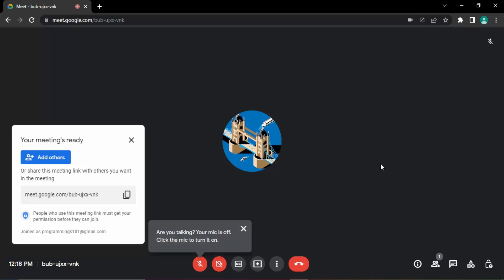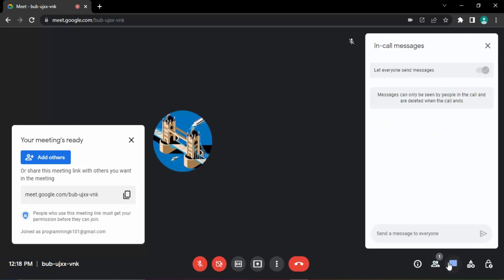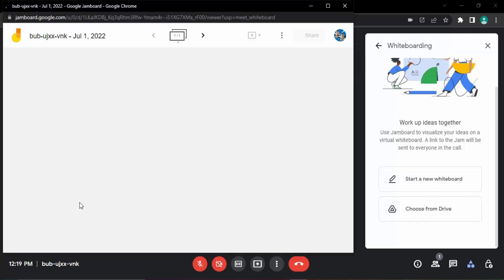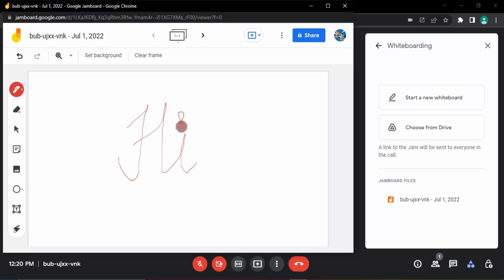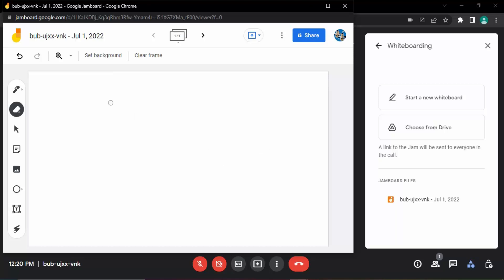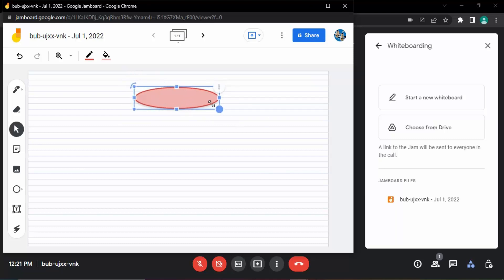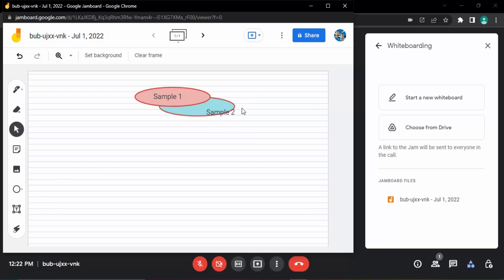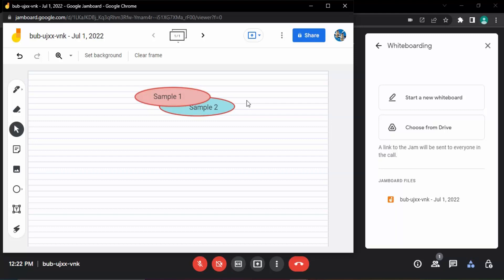How To Use Jamboard In Google Meet | How To Use Google Jamboard As A Whiteboard In Google Meet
In this video I am going to show How to Use Jamboard with Google Meet .